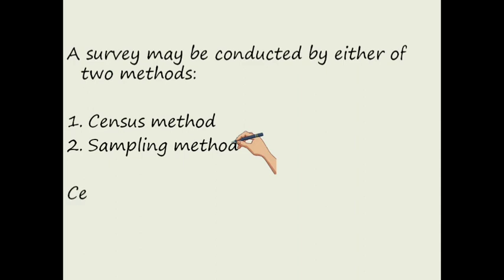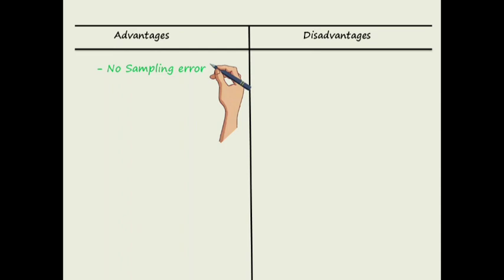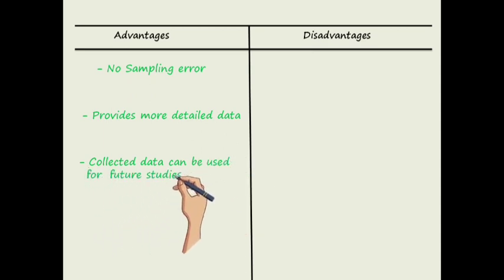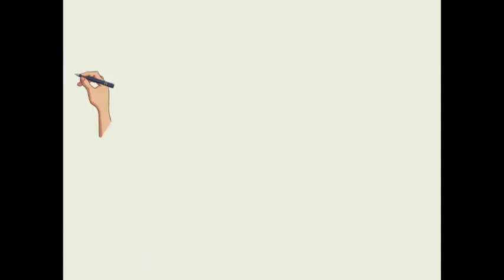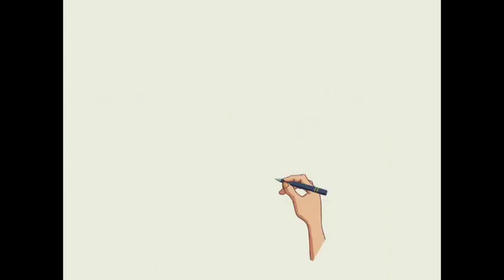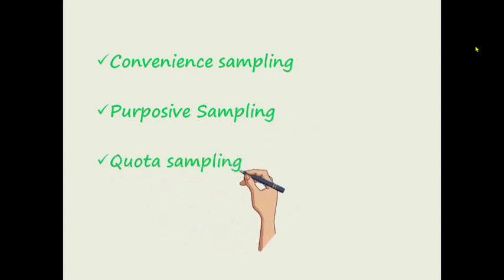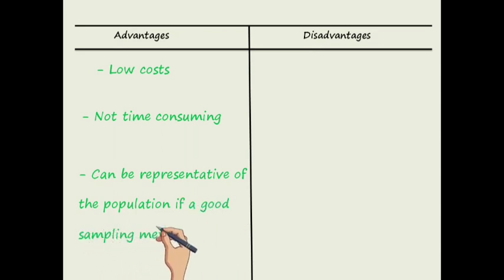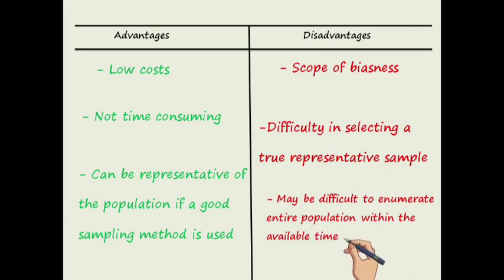Census vs Sampling: Difference between census and sampling methods: Population vs sample